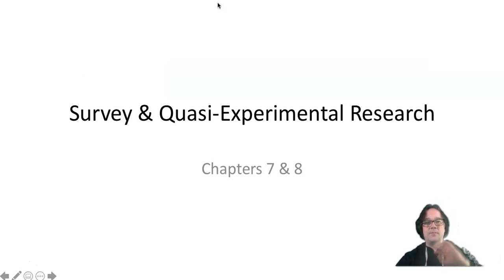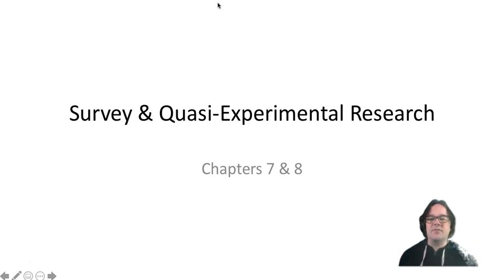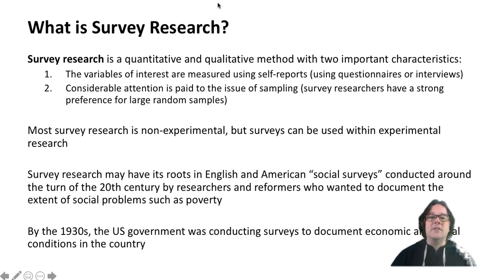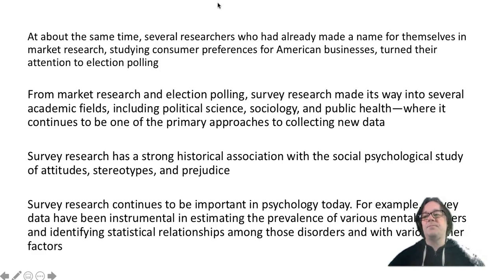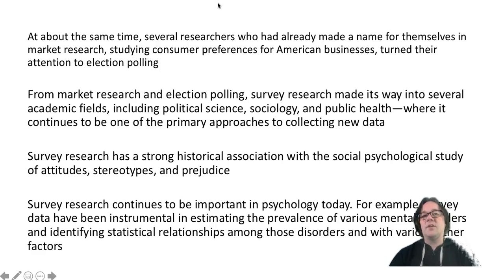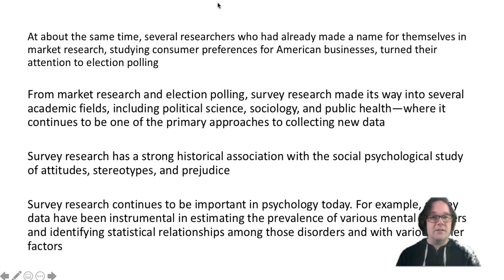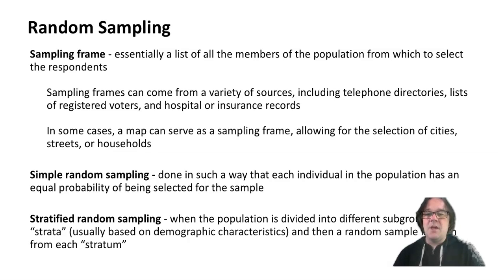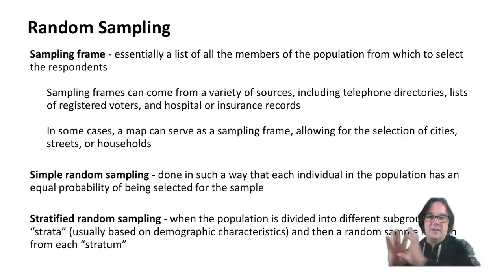PSYCH 222 - Chapters 7 & 8